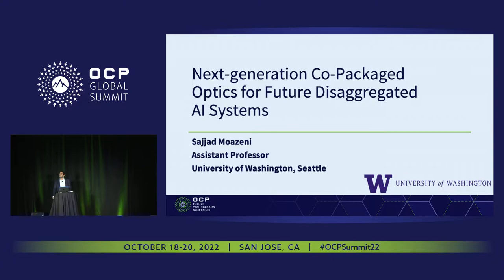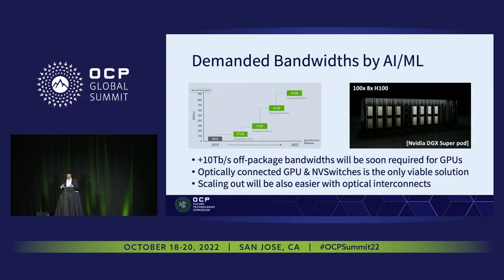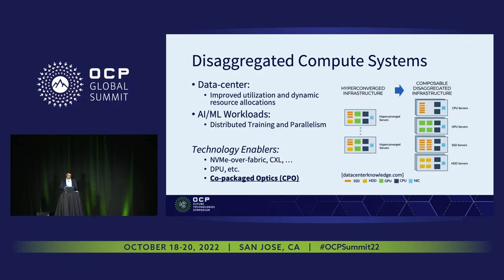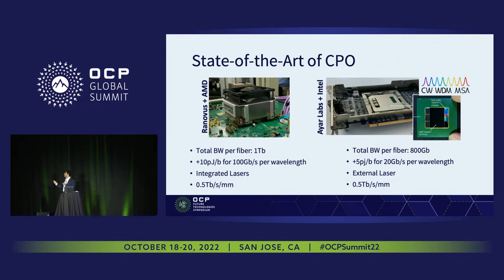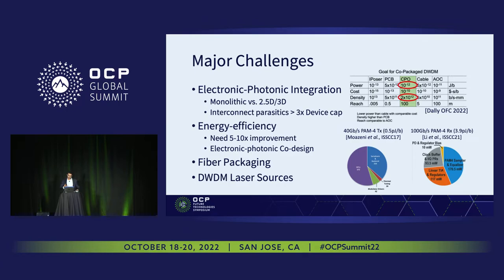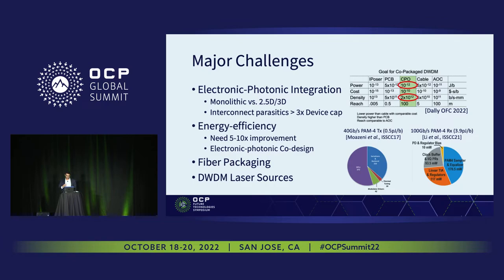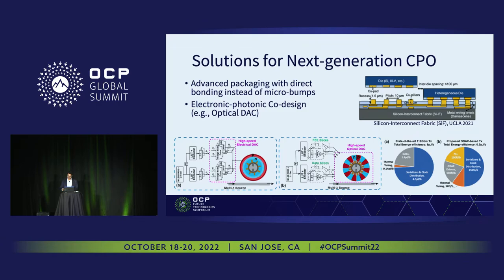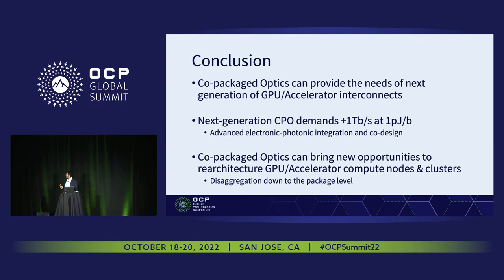Next-generation Co-Packaged Optics for Future Disaggregated AI Systems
Sajjad Moazeni (University of Washington- Seattle)